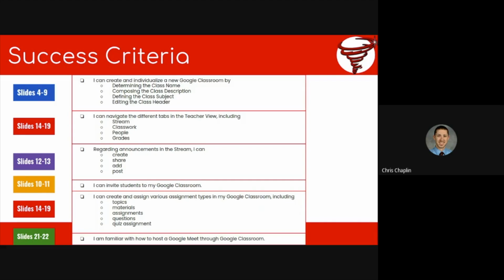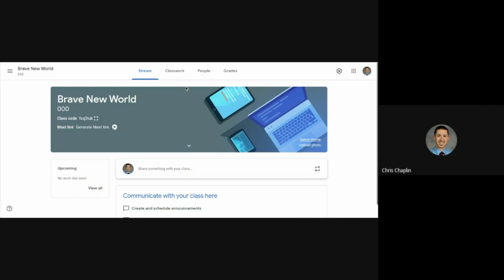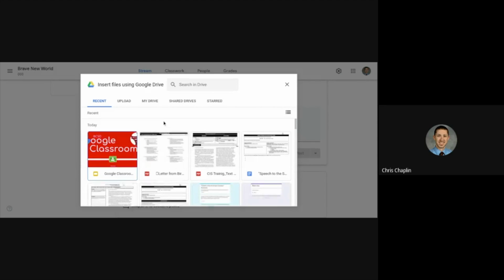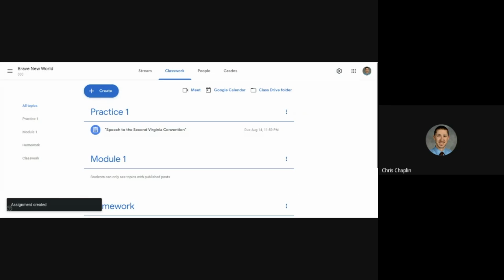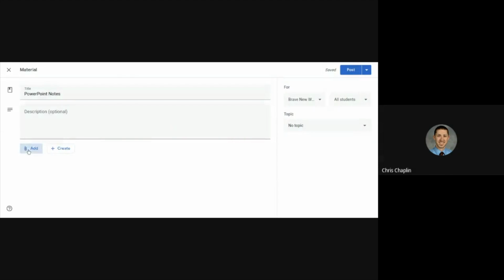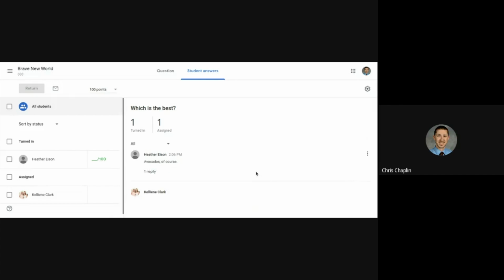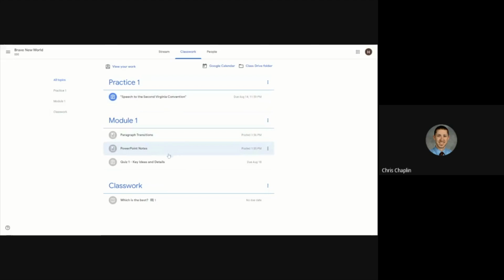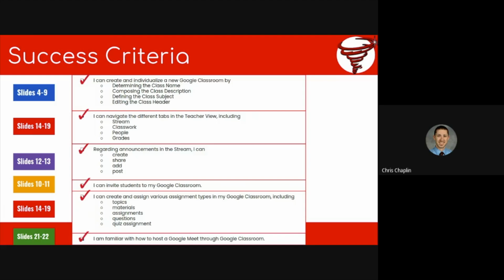BCSD Google Classroom Virtual PD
Bradford County School District coaches Chris Chaplin, Heather Eison, and Kellie Clark take teachers through the basic functions of Google Classroom for virtual or face-to-face instruction.